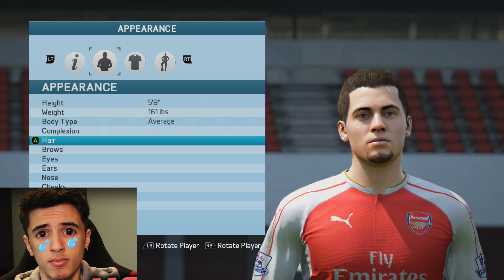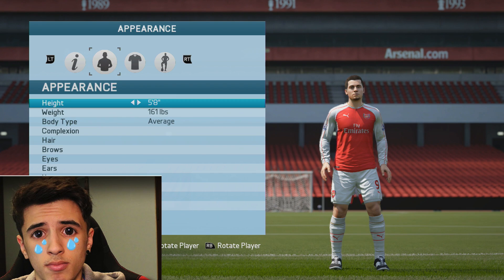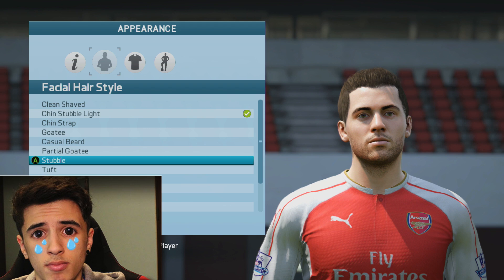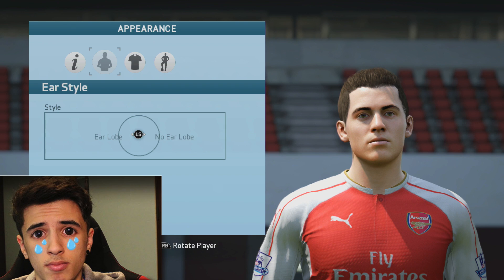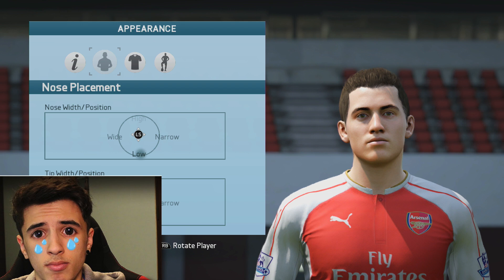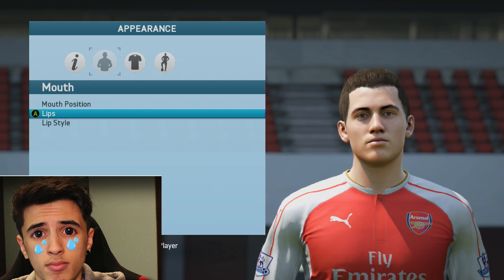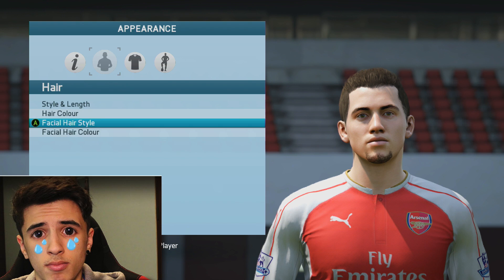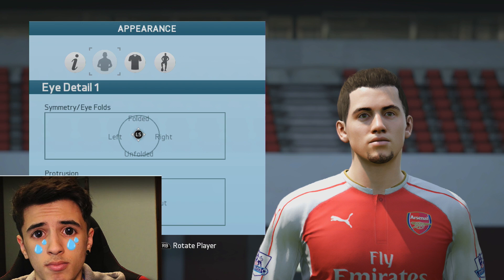Fifa 16 Creating Youtubers Pro's #2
Thanks for watching this video guys I do appreciate it and if you enjoyed the video leave a like and if you would like to see more videos like this please subscribe and leave some feedback in the comments.